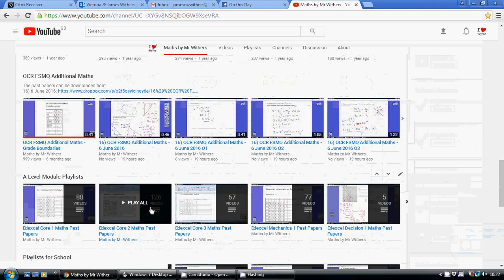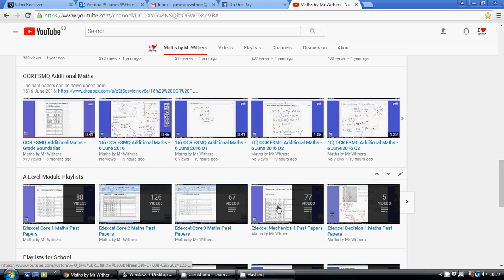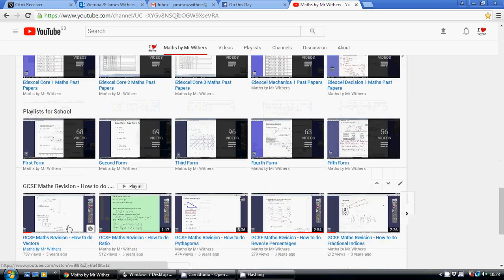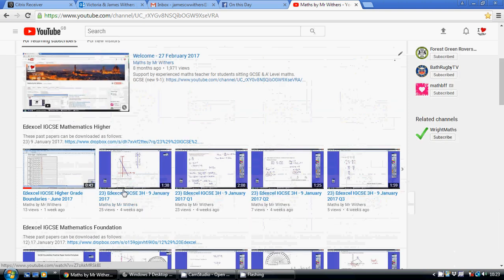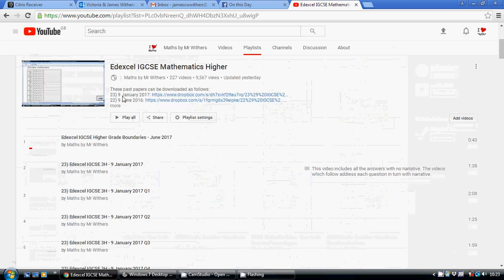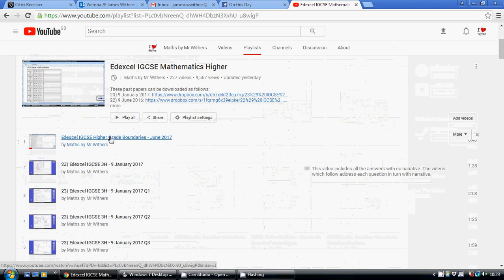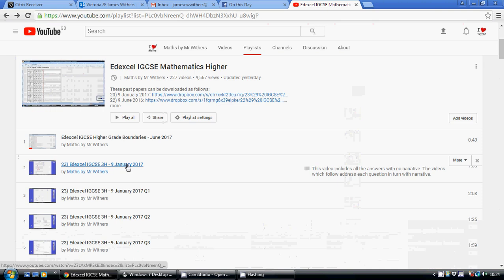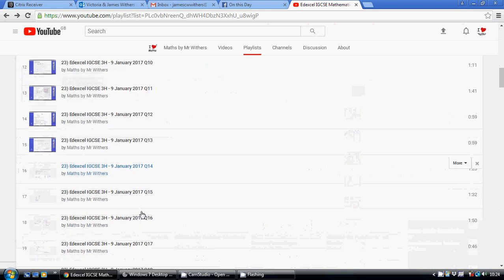Welcome - 30 October 2017